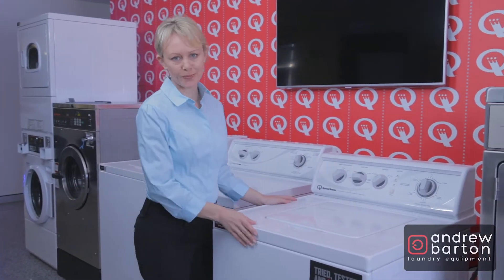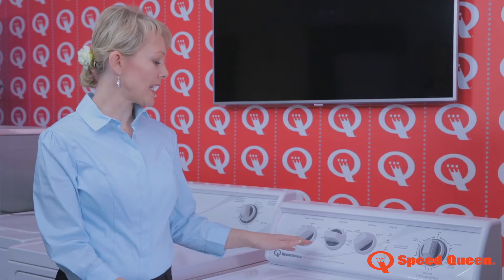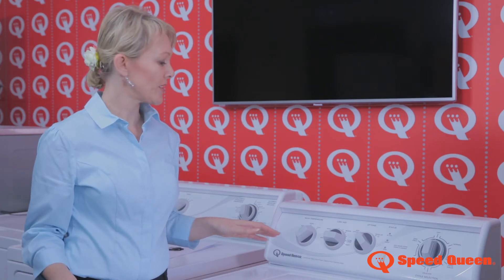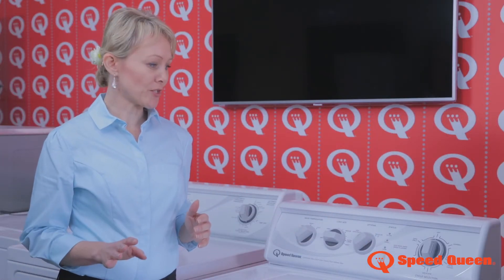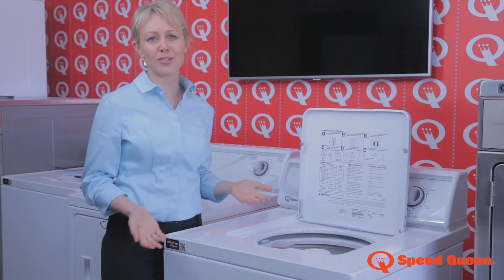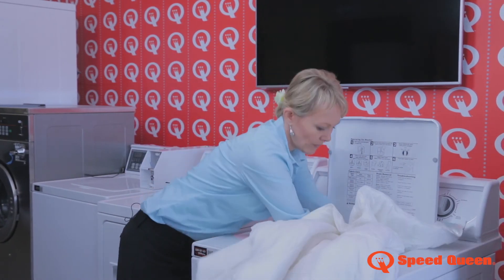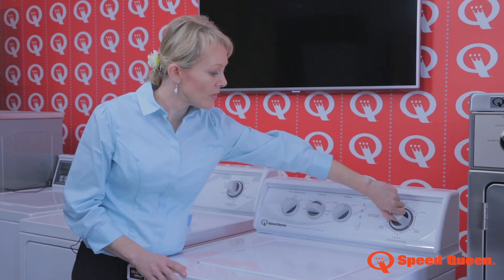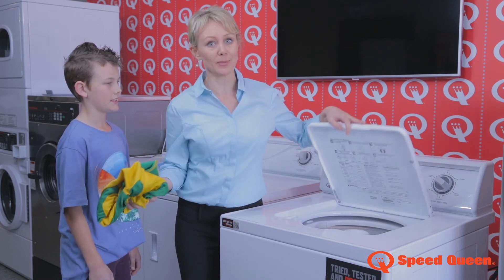Speed Queen Top Load AWNA62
Speed Queen..Quite simply it's the best
Speed Queen Top Loader's are in a league of their own, fast, reliable cycles each and every wash.
Here are some handy tips and information if you interested in buying one of these great helpers